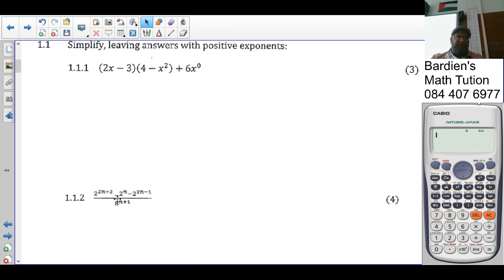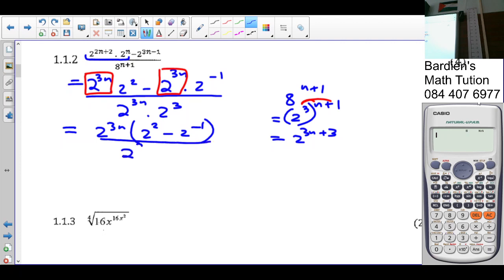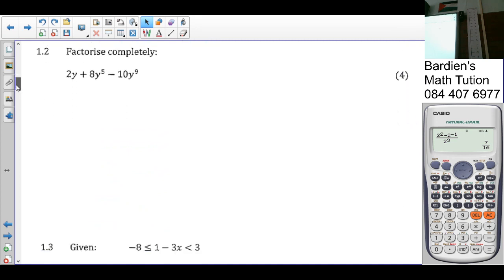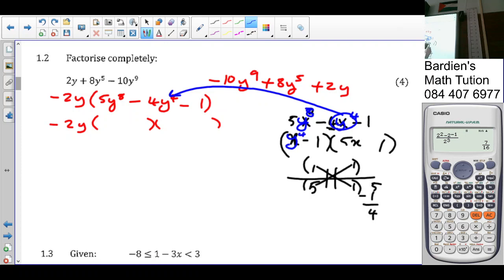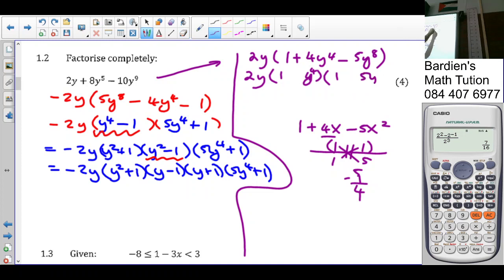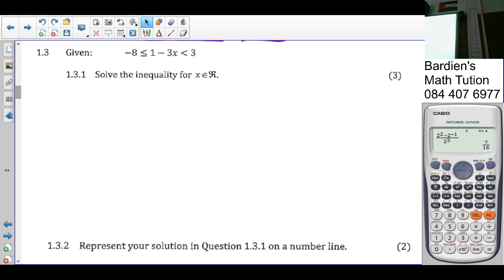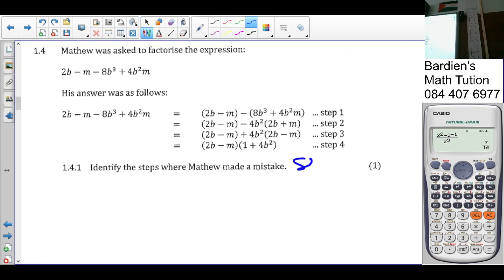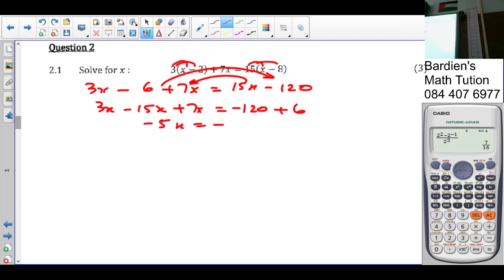Gr 10 P1 Nov 2018 SSGHS Q1 Q2 1